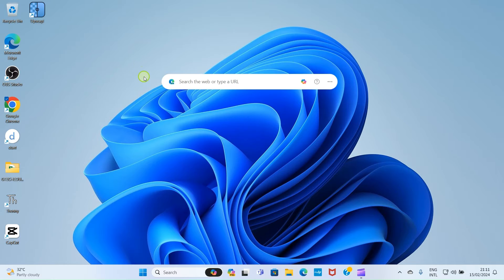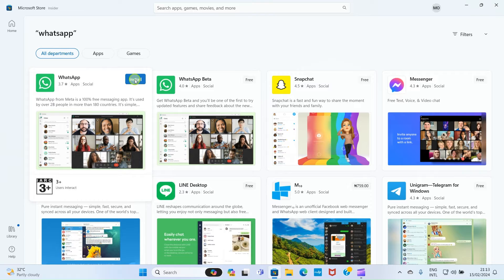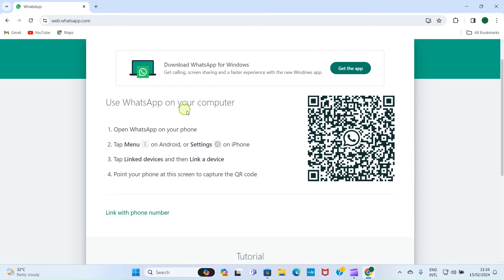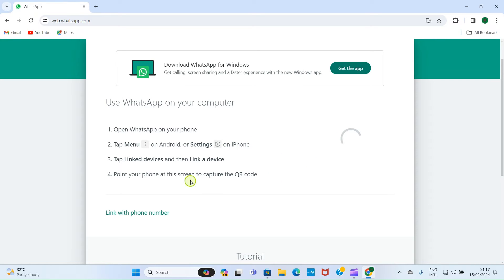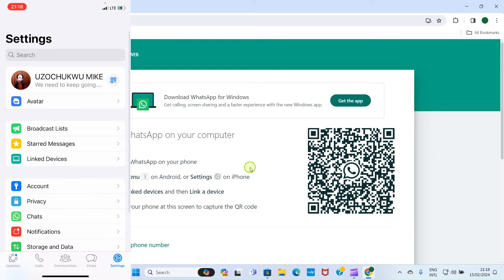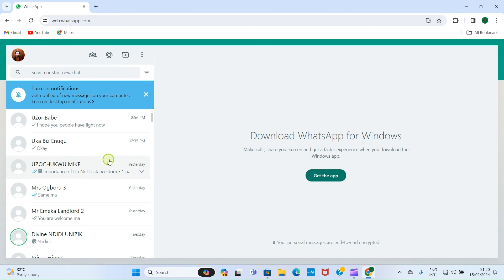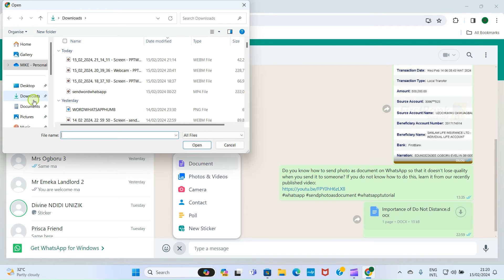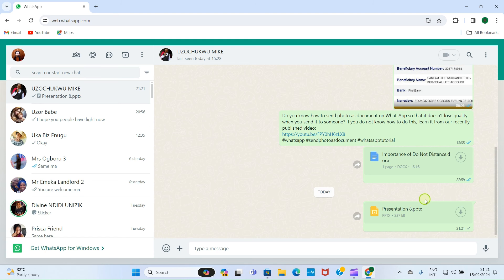How to Share PPT from Laptop to Mobile WhatsApp - Send PowerPoint File to WhatsApp Android & iPhone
In this video tutorial, learn how to share PPT from laptop to mobile WhatsApp. So, if you have been searching for how to send PowerPoint presentation file from pc to a WhatsApp contact, this video tutorial fixes that for you. There are many ways you can do this, but, the one explained in this guide is the fastest.

The method used in this video works for both Windows and Mac PC users. So, you do not have any limitation. Whether you use Mobile WhatsApp on Android smartphone or iPhone, you can apply this method.

The first step is to install WhatsApp on your laptop, or access it on the web. You can open Microsoft Store App and search for WhatsApp. Install the app on your device.

Alternatively, you can visit whatsapp.com and connect your mobile WhatsApp to your computer via the QR code, or use a phone number method. On the website, click WhatsApp Web. You will see instructions on how to connect your mobile app to the web. Scan the QR code that appears on your computer with your mobile WhatsApp. This will make the linking of your WhatsApp to your PC possible.

After that, open the WhatsApp app that you just installed on your computer. Click the contact you want to send the PPT file to, and click plus sign (➕) at the bottom-left. Select document option. WhatsApp sees Word document file and PowerPoint files as files belonging to one document category.

Your File explorer app will open automatically. Click on the folder where you saved your PPT file (probably the Documents folder). Click the file, click Open button at the bottom-right. The file will be imported into the WhatsApp. Click Send icon, which is at the right. The file gets sent to the contact immediately.

Timestamps ⏰
00:00 Introduction
00:28 How to install WhatsApp on Windows 11 laptop
01:05 Access WhatsApp on the web and link the Mobile version via QR Code
03:30 Import PPT to WhatsApp contact
04:18 Send PowerPoint file to WhatsApp user